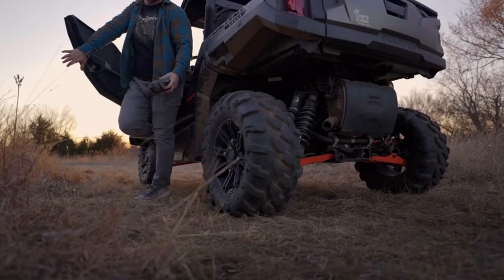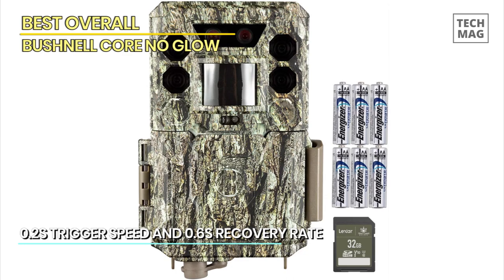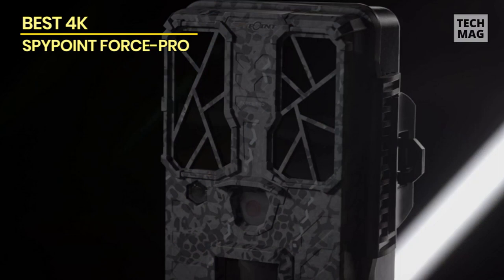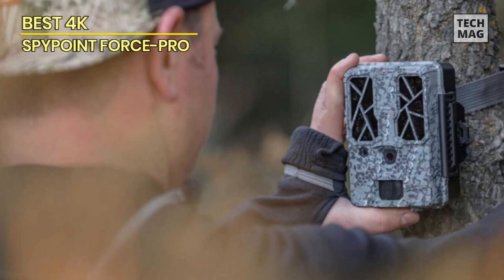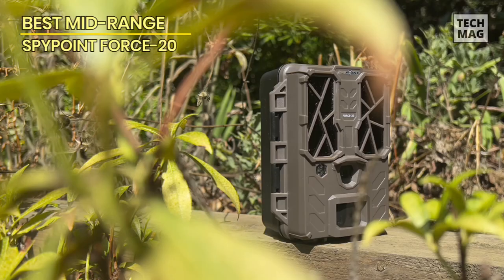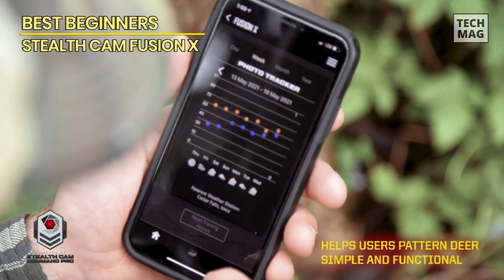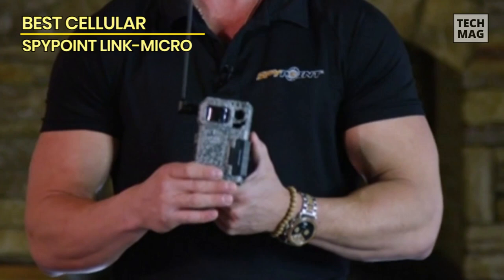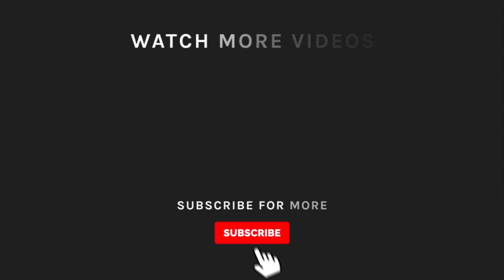Best Trail Cameras for Wildlife Monitoring and Security in 2023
Check Out The Best Trail Cameras for Wildlife Monitoring and Security Here!
► Best Overall: Bushnell Core No Glow
► Best 4K: Spypoint Force-Pro
► Best Mid-Range: Spypoint Force-20
► Best Beginners: STEALTH CAM Fusion X
► Best Cellular: SPYPOINT Link-Micro

VIDEO GUIDE
00:00 Best Trail Cameras for Wildlife Monitoring and Security
00:23 Best Overall: Bushnell Core No Glow
01:57 Best 4K: Spypoint Force-Pro
03:34 Best Mid-Range: Spypoint Force-20
04:54 Best Beginners: STEALTH CAM Fusion X
06:22 Best Cellular: SPYPOINT Link-Micro

At first, we will be reviewing the "Best Overall" trail camera of 2023, the Bushnell Core No Glow. If you're an outdoor enthusiast or a wildlife enthusiast, this camera is a game-changer that will elevate your trail camera experience. The Bushnell Core No Glow trail camera sets the bar high with its exceptional performance and advanced features. Equipped with a powerful 24-megapixel image sensor, it delivers stunningly detailed photos that capture every aspect of the wildlife you're observing. You'll be amazed at the level of clarity and sharpness in each image. One standout feature of the Bushnell Core No Glow is its no-glow infrared technology. This means that the camera emits an invisible infrared flash, ensuring that the wildlife remains undisturbed and unaware of its presence. You can capture high-quality images without spooking animals, allowing you to observe their natural behavior without interference. Additionally, this trail camera boasts a fast 0.3-second trigger speed, ensuring that you never miss a moment. Whether it's a passing deer, a curious raccoon, or a rare bird, the Bushnell Core No Glow captures it all in an instant. Also, with its long battery life, you can leave the camera in the field for extended periods without worrying about constant battery changes. The Bushnell Core No Glow also offers convenient power-saving features, such as programmable trigger intervals and time-lapse capabilities, allowing you to customize your camera settings to suit your specific needs.

Moving on to our next trail camera, we have the "Best 4K" pick: the Spypoint Force-Pro. If you're someone who values unparalleled image and video quality, this camera is a must-have for your trail camera arsenal. The Spypoint Force-Pro is designed to deliver exceptional 4K resolution, ensuring that you capture every detail with astonishing clarity. With four times the resolution of standard Full HD, this camera provides stunningly sharp and lifelike images that truly bring your wildlife encounters to life. Equipped with a 24-megapixel camera sensor, the Spypoint Force-Pro produces high-resolution images that showcase the finest nuances of the wildlife you're observing. Whether it's the intricate patterns on a bird's feathers or the subtle movements of a deer's antlers, this camera captures it all with remarkable precision. In addition to its impressive image quality, the Spypoint Force-Pro features a lightning-fast 0.2-second trigger speed. This ensures that you never miss a crucial moment, capturing even the fastest-moving wildlife in a blink of an eye. With its advanced detection system, the camera can accurately detect and capture animals within its field of view. To further enhance your experience, the Spypoint Force-Pro offers a range of innovative features. It has a built-in GPS receiver, which allows you to track the camera's location, making it easier to retrieve and relocate the camera when needed. The camera also supports time-lapse and continuous shooting modes, offering versatility for different wildlife monitoring and photography scenarios.